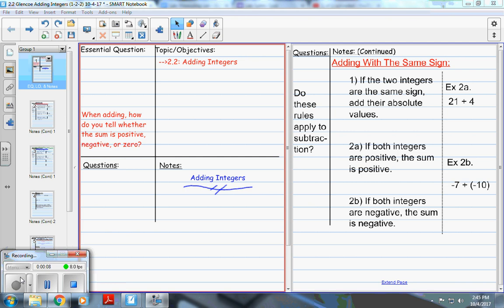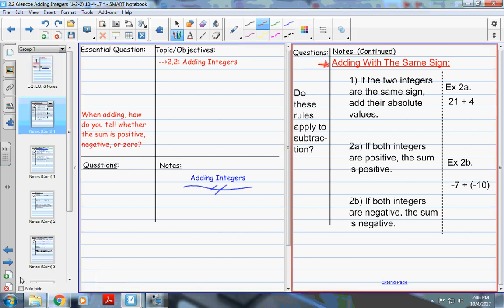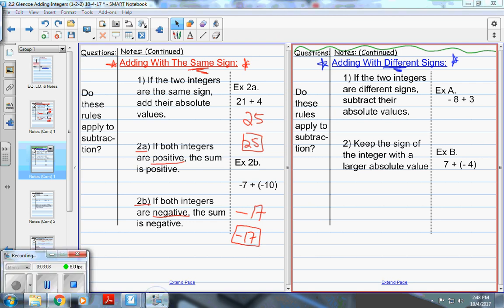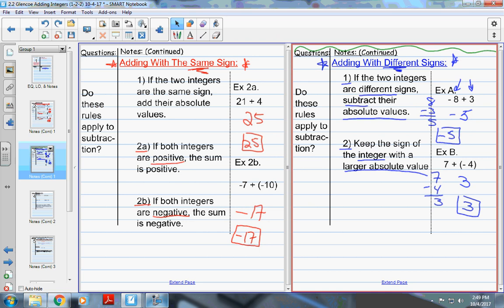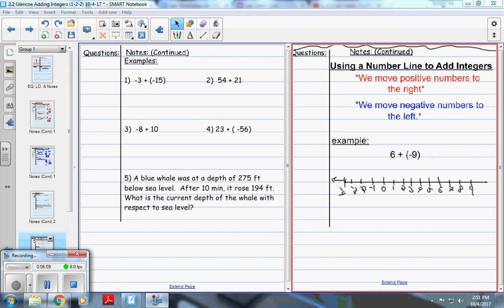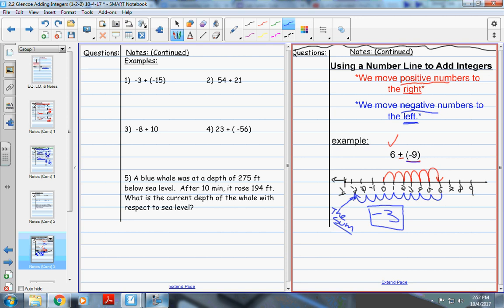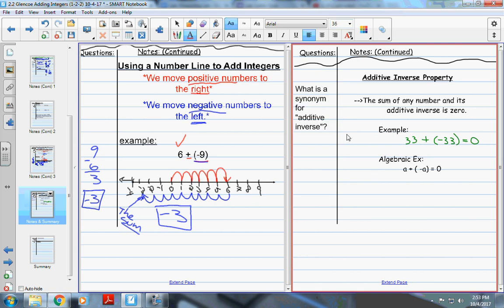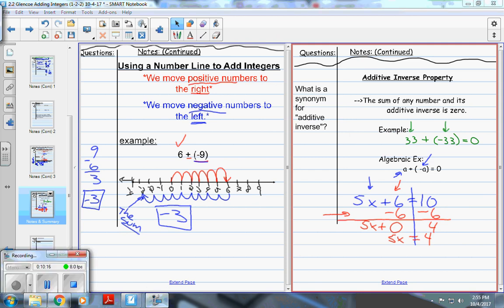2.2 Glencoe Adding Integers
In this lesson, we focus on the rules for adding integers together.  We also work on how to use a number line for adding integers, and, lastly, we discuss the additive inverse property.